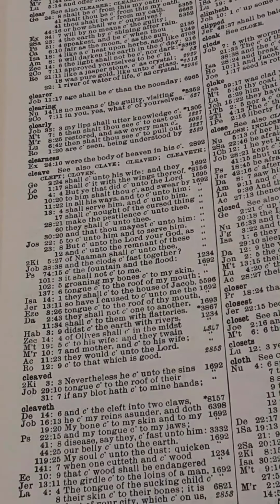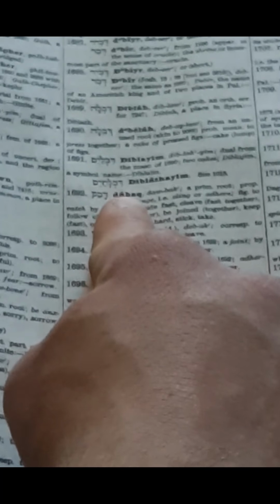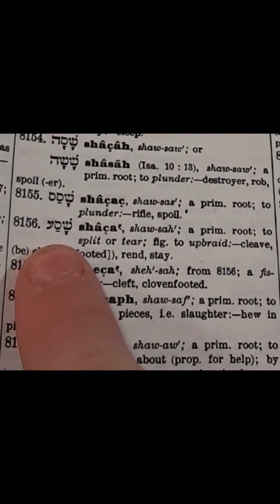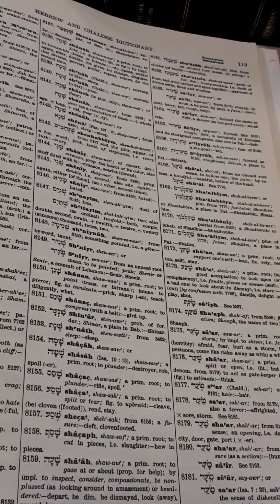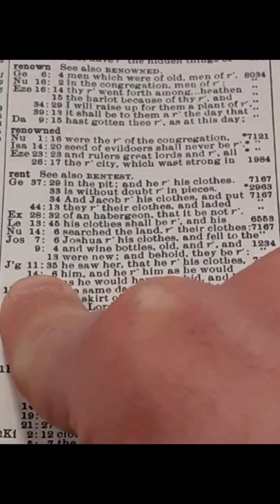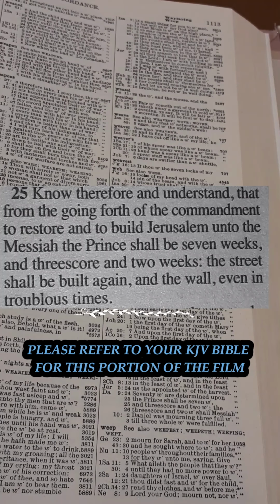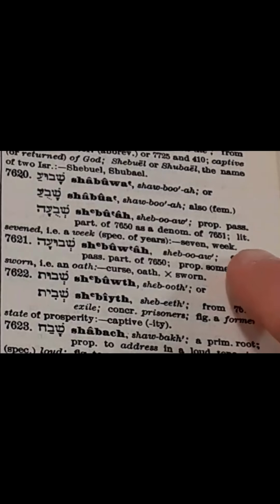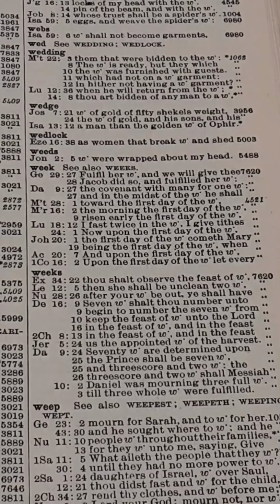How to Use Your Strong' Concordance with your KJV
In this study session Dominik will take you through how to use the Strong's Concordance in conjunction with your KJV. ...much study is a weariness of the flesh. Ecc12:12
These were more noble than those in Thessalonica, in that they received the word with all readiness of mind, and searched the scriptures daily, whether those things were so. Acts 7:11